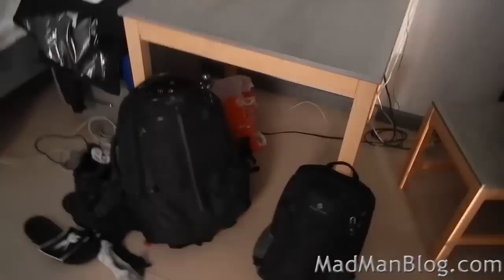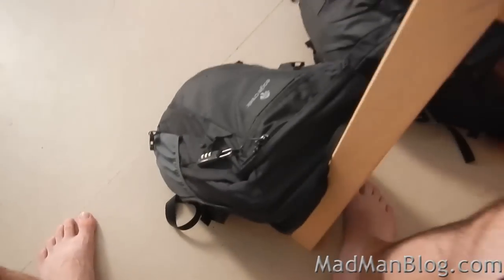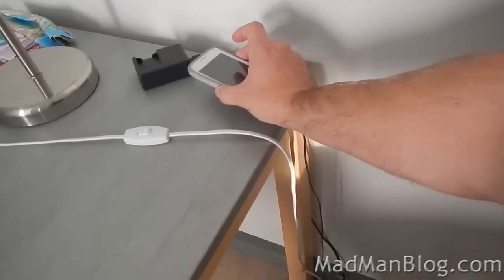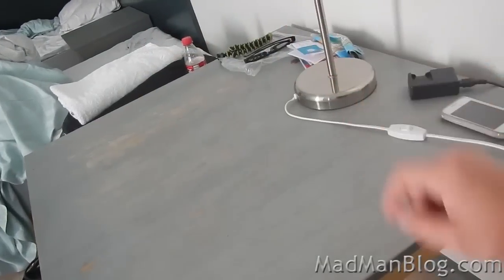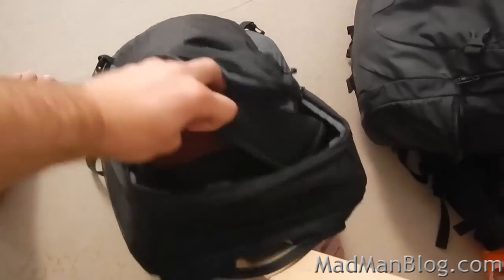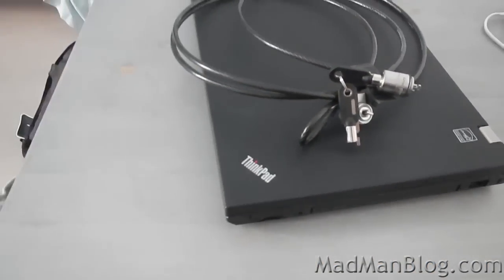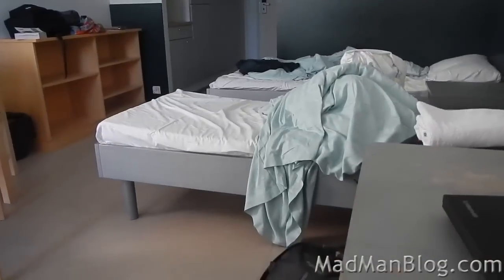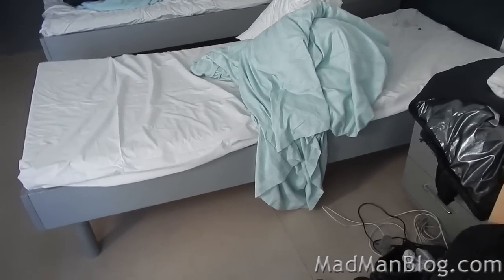How to Secure Your Laptop while in a Hostel or While Traveling Abroad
Here, I will show you how to secure your laptop and other valuables while staying in hostels and traveling abroad.  I have been traveling and staying in hostels for almost a year consecutively and have not yet had anything stolen.  I will focus primarily on laptop security, and show you how to combine different methods of securing your laptop in order to keep it safe.  These methods should also work well for other valuables, including tablets, ipads, iphones, cell phones in general, and much more.

for more.